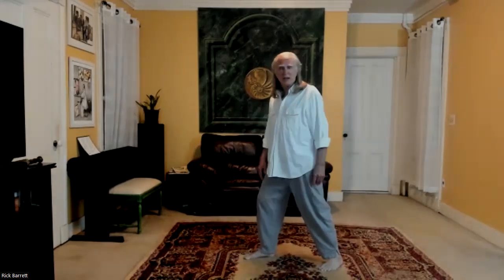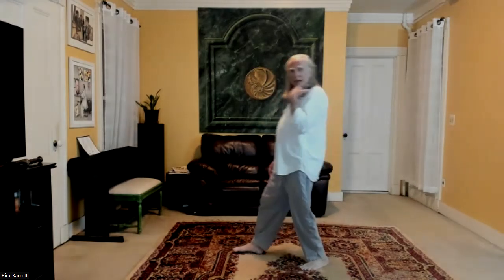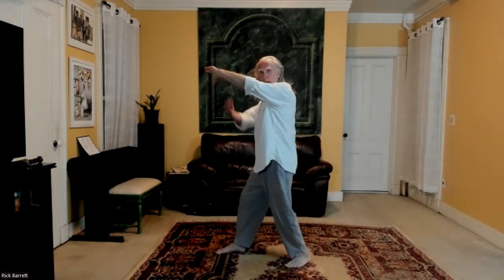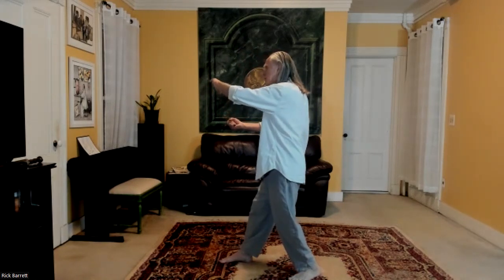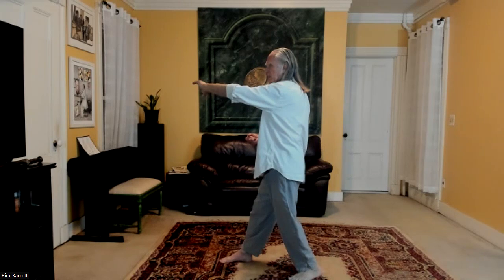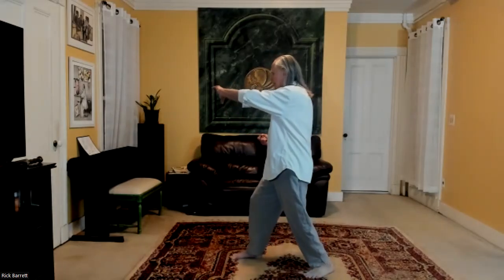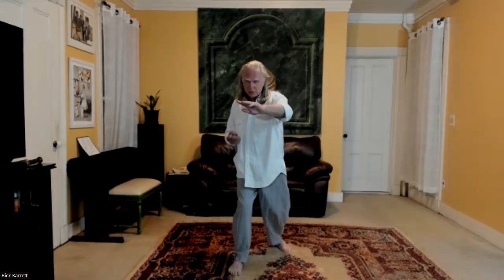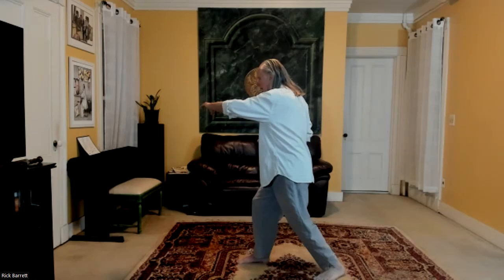A Wee Bit of Alchemy with Rick Barrett #186: More Yao/Kua; Detailed look at "Turn and Punch"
Yang Cheng Fu's 13 Original Postures Part 8: Details of "Turn and Punch"

This version of Yang Cheng Fu's Original Postures was taught to me by Master Yang Fukui. He learned it from his grandfather or great uncle, contemporaries of Yang Cheng Fu. It is a short, powerful large frame form, that really cranks up a lot of Qi. In this series of classes, we will be doing a deep dive into one or two movements, exploring the internal elements that make if so effective.

In Part 8 of the YCF13 we take a close look at "Turn and Punch"

Yao is the lower back, at the base of the spine, the sacrum and coccyx. Once we learn to use the Kua correctly, we can amplify internal power by initiating movement from the Yao.

00:00- 20:10  Kua-Yao Awareness Exercises
20:10-  40:00 Detailed examination of "Turn and Punch"
40:30-  47:00  Yang Cheng Fu's 13 Original Postures--Whole Form
47:30-  62:00  Q & A